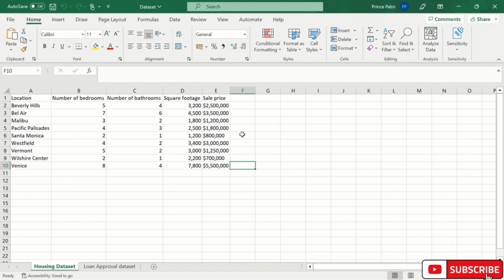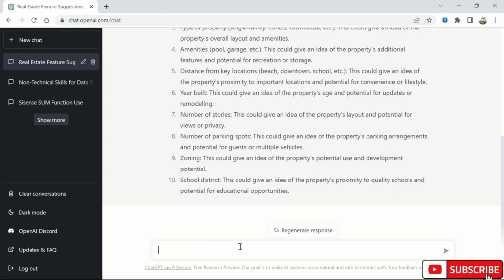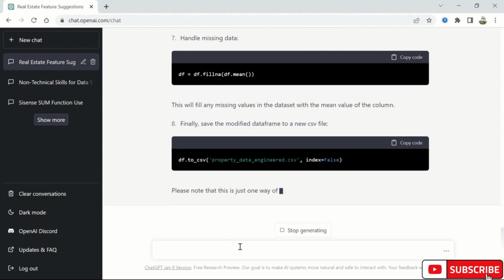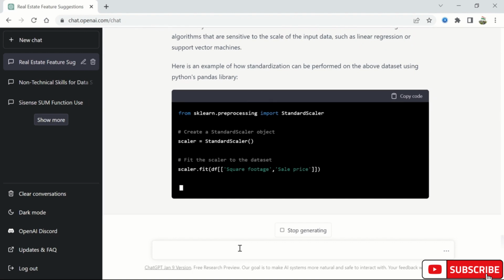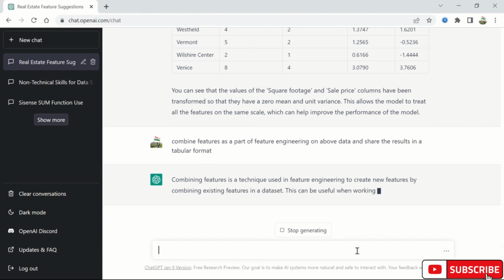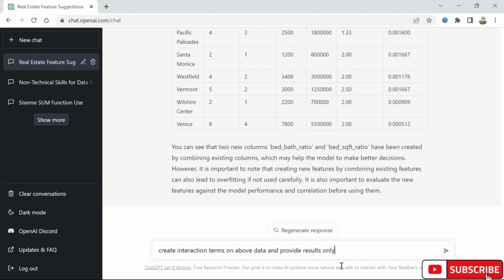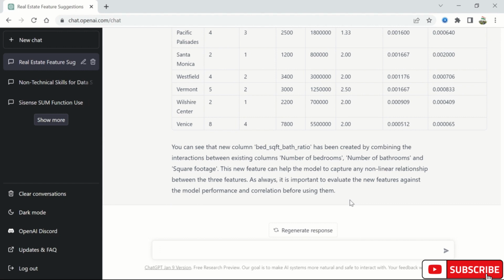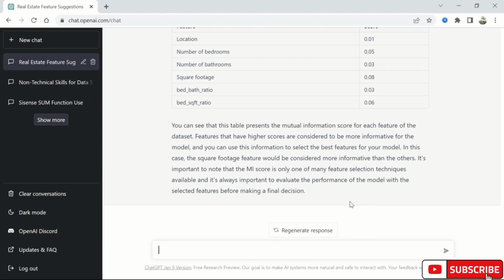Mastering Feature Engineering with CHATGPT: Boost Your Data Science Skills!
🔥✨ Enhance Your Data Science Skills with CHATGPT! Join us in this exciting video as we dive into the world of feature engineering using the incredible power of CHATGPT. 🚀🔬

In this tutorial, we'll explore the art and science of feature engineering, uncovering innovative techniques and strategies to extract meaningful insights from your data. 💡💻

From transforming raw data into informative features to optimizing feature selection, we'll guide you through the process step-by-step, demonstrating how CHATGPT can be your ultimate ally in this journey. 💪📊

Get ready to witness the synergy between human ingenuity and artificial intelligence, as we leverage the prowess of CHATGPT to unravel complex patterns and create high-performing features. 🤝💡

📋 Topics Covered:
- Introduction to feature engineering and its importance in data science
- Exploring various feature engineering techniques and methodologies
- Leveraging CHATGPT to automate and accelerate feature engineering tasks
- Hands-on examples and demonstrations to solidify your understanding
- Best practices and tips for effective feature engineering

🔑🔍 Unlock the true potential of your data with the game-changing capabilities of CHATGPT and revolutionize your feature engineering process! Join us in this video and level up your data science skills today. 📈💡